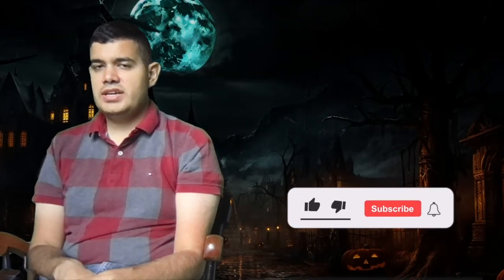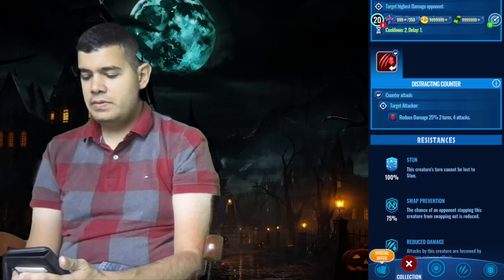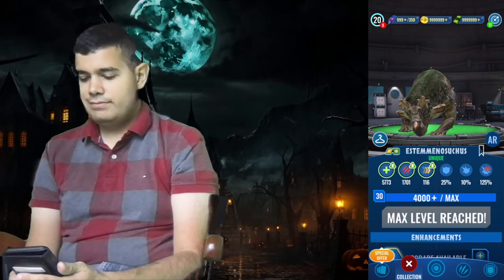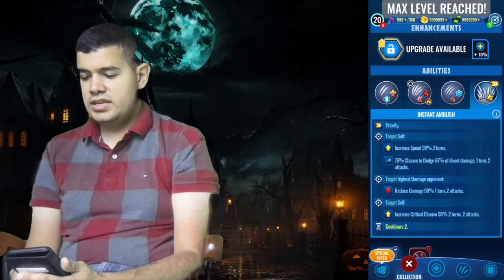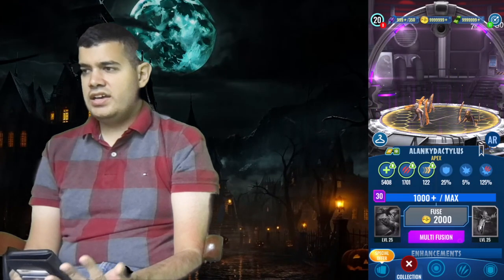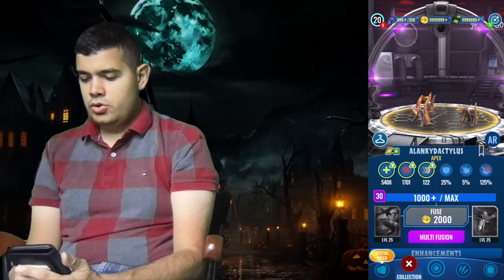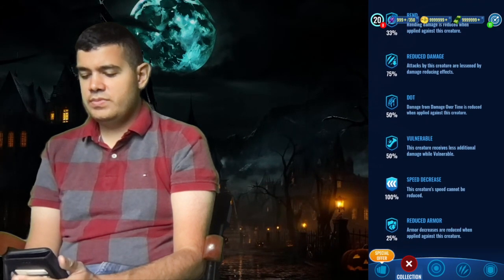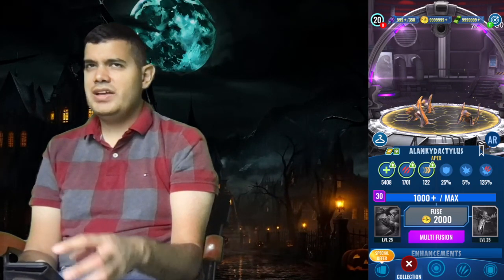Jurassic World Alive Update 3.9 is Here! New Alankydactylus Apex Unlocked!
“Game footage is from a beta build provided by Ludia for early content creation”